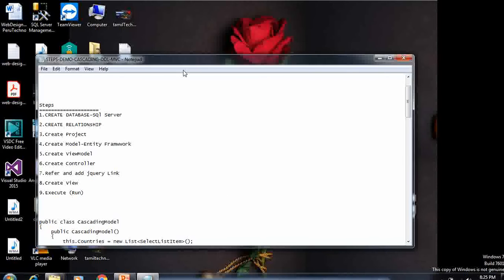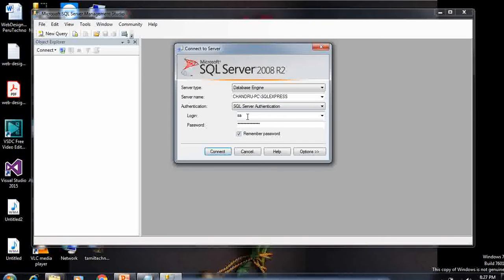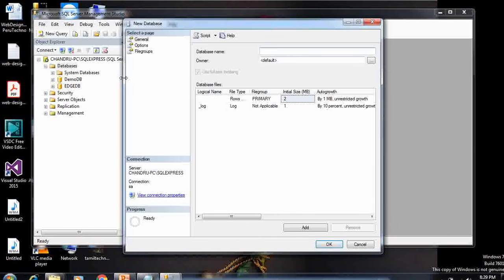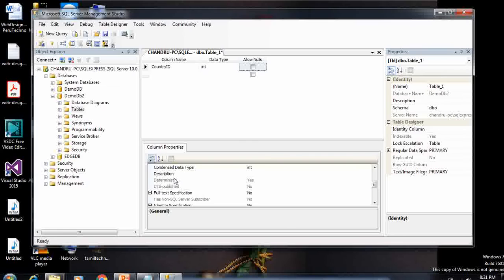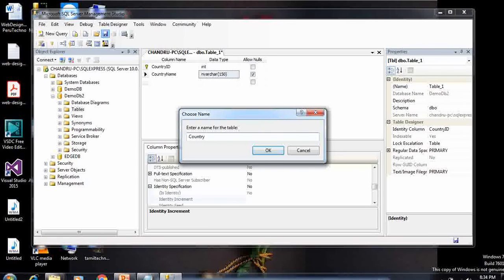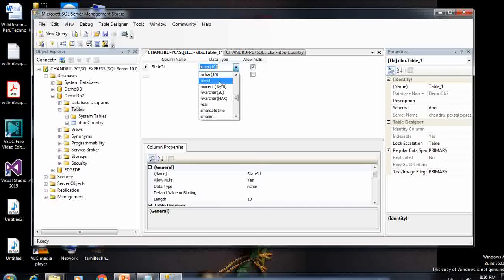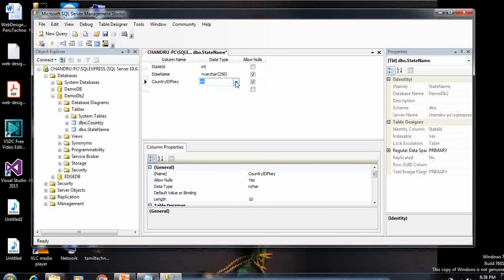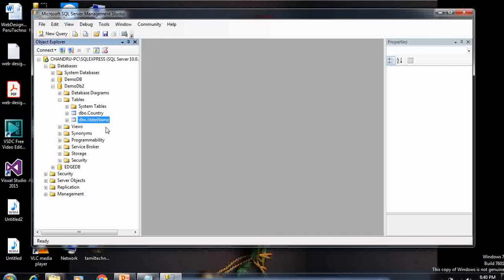MVC SQL cascading Drop Down List Demo Part 2-English Version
MVC- SQL Server  Drop down List Demo Part 2-English version

How to create Cascading drop down list  using  MVC/SQL Server.

further discussion. Link for demo code also provided for reference